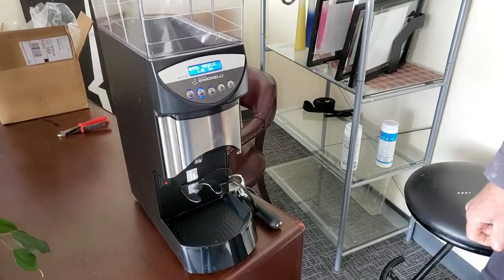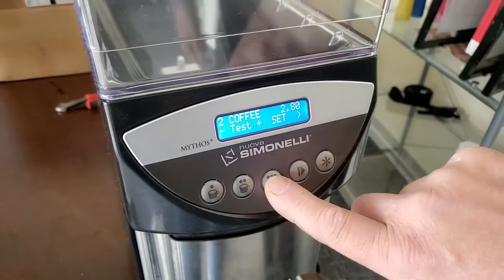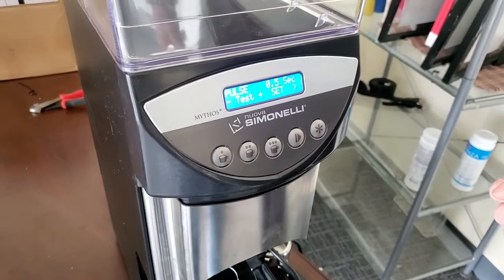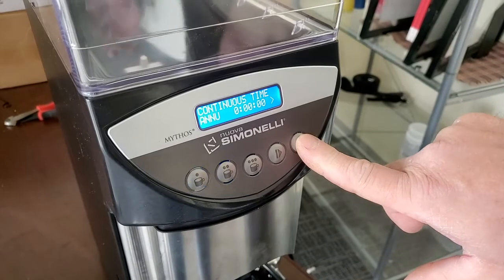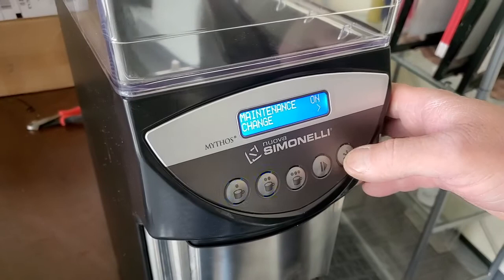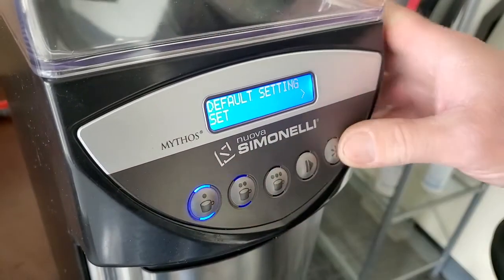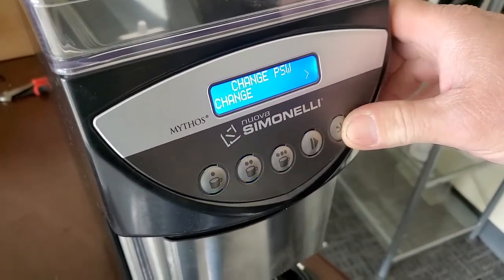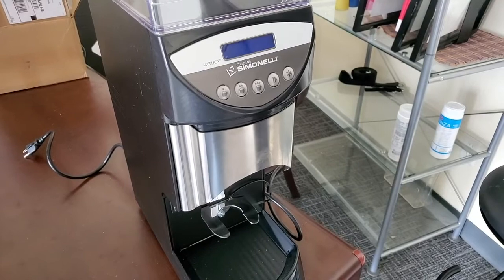Nuova Simonelli Mythos Programming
Programming basics for the Nuova Simonelli Mythos Grinders
NEED HELP?
Call, email, or message us!